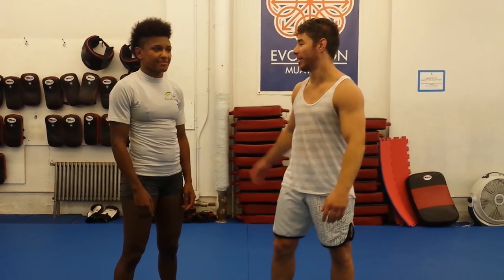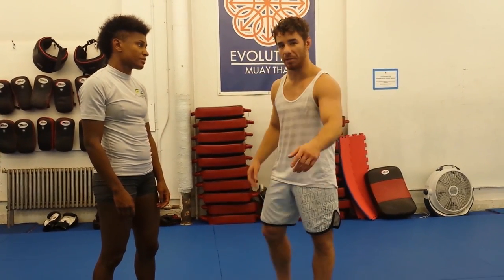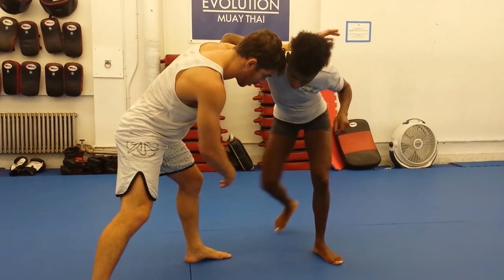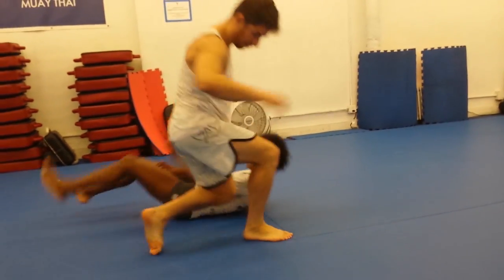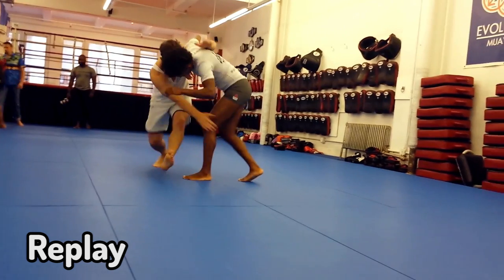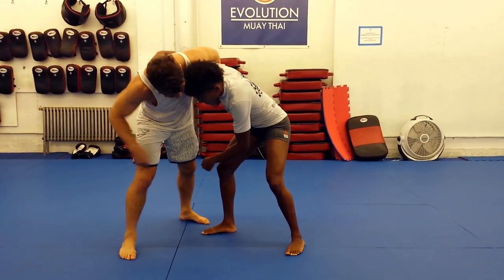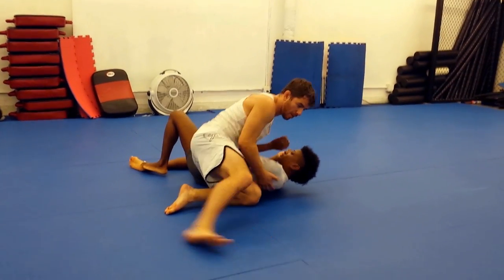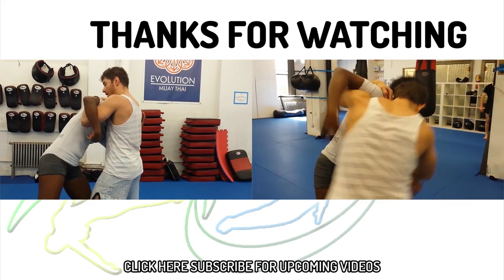How to knee pick from the single underhook - Wrestling for MMA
How to do the knee pick takedown when opponent avoids the single leg